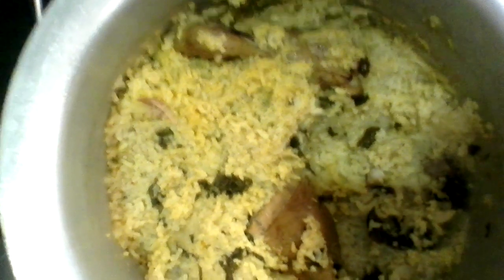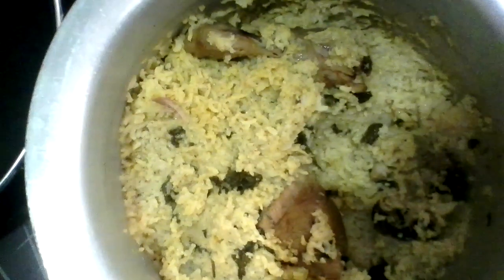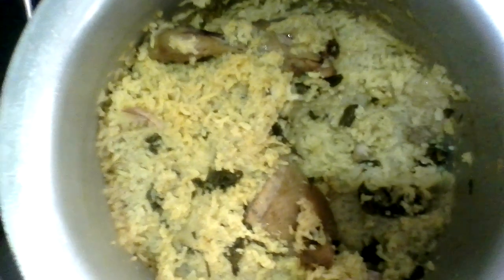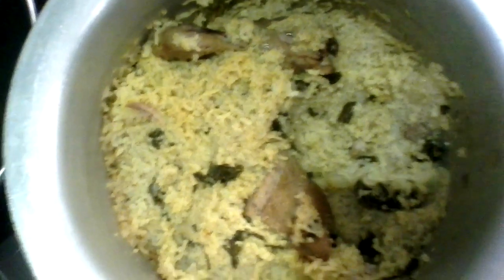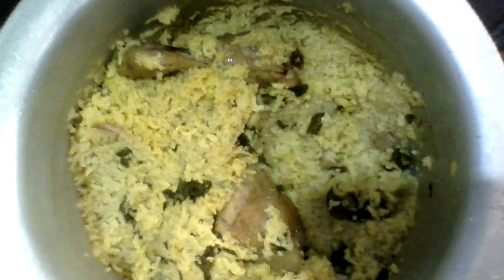how to keep your food fresh if you don't have power or electricity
the cost of living has really gone up and so am always looking for ways to conserve energy and power so this video is a lifesaver, I lalways do this especially when sometimes i have to swtch off my fridge, after it s been running fr a while.